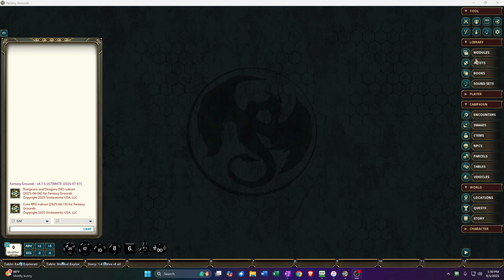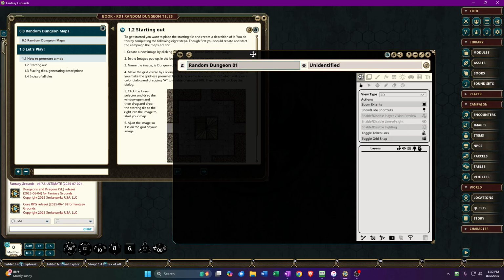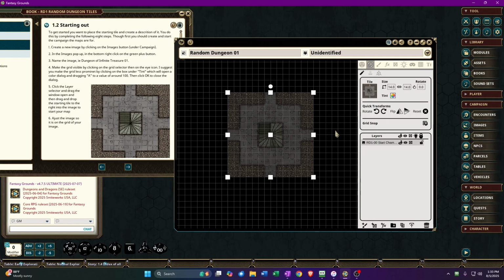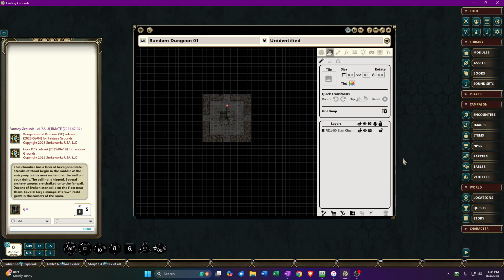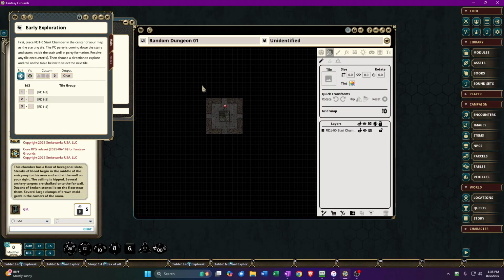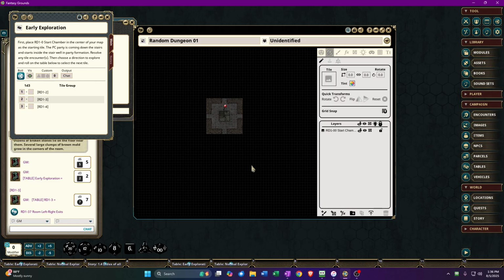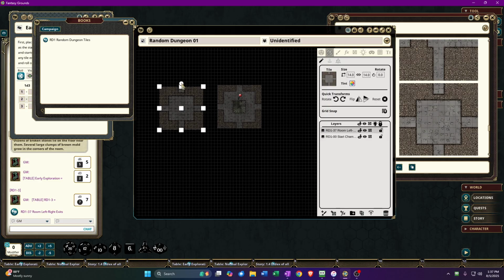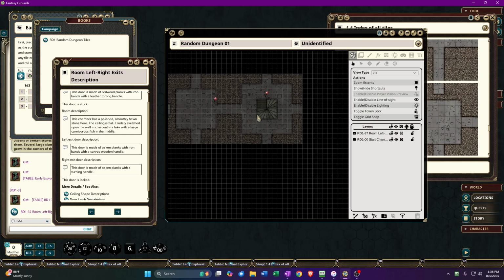Getting Started with Random Dungeon Tiles and Descriptions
Solo play using @FantasyGrounds .

 • These tiles and description tables are on the FG Forge
  ○ Aid at Solo Play
  ○ Cost a few dollars
  ○ After purchase, update FGU to download and install

 • Open/Create the campaign you want to use the tiles in
  ○ The tiles should be useable in any campaign
  ○ The tables should work in any ruleset based on CoreRPG

 • Open the RD1 Random Dungeon Tiles module
  ○ Open the Book
   § Click on getting started
   § Create a new image
   § Drop the starting tile RD1-00
   § Show the grid, adjust the Alpha
   § Adjust to grid if off
   § Create tile description from story template

 • Generate the Next tile
  ○ Roll Early Exploration table
   § Gives a Tile
   § Gives the Story Template for tile
  ○ Drag and drop the tile
   § Use template to generate tile description